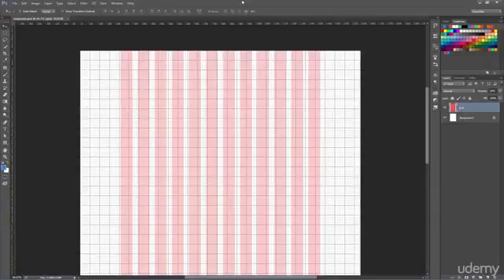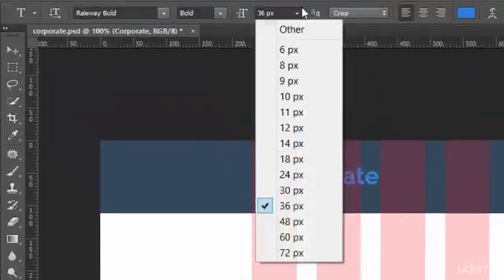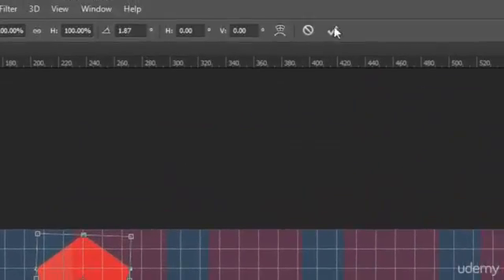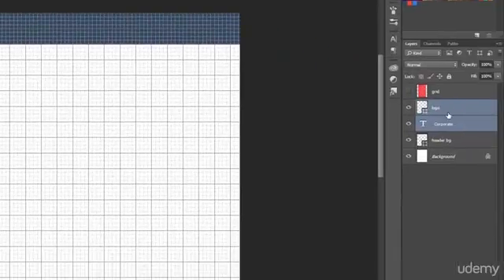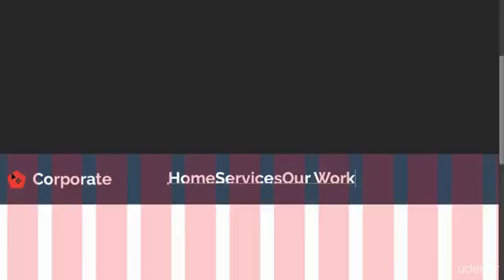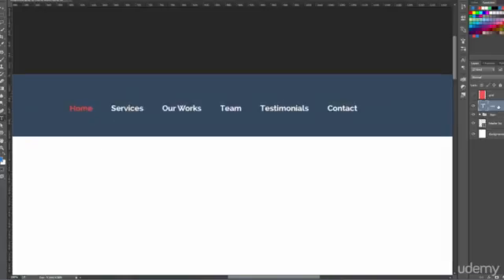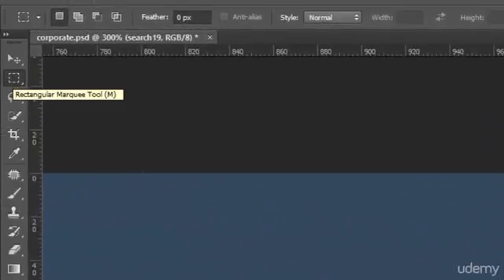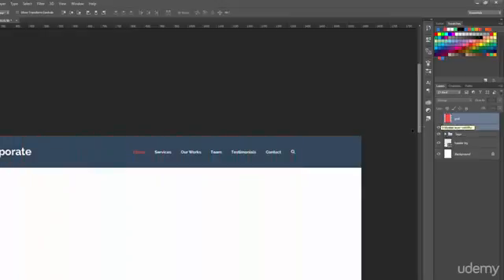054 Header Mp4